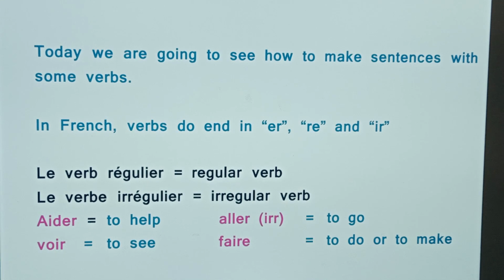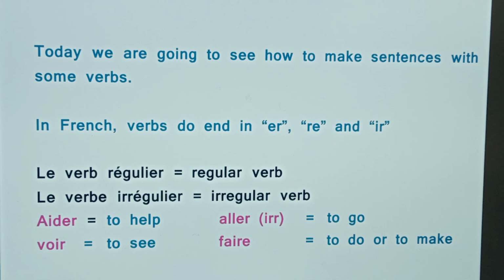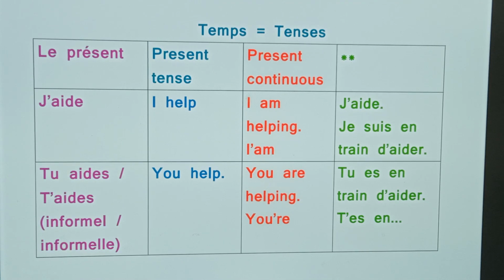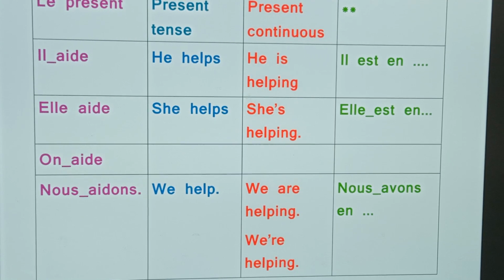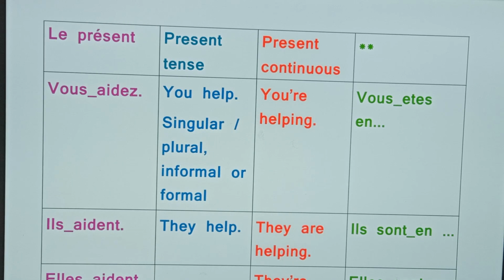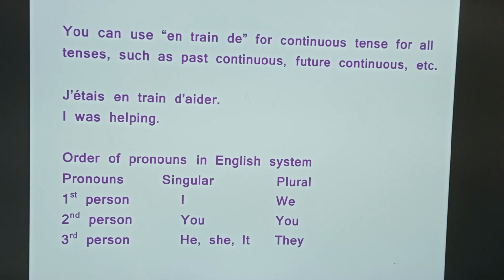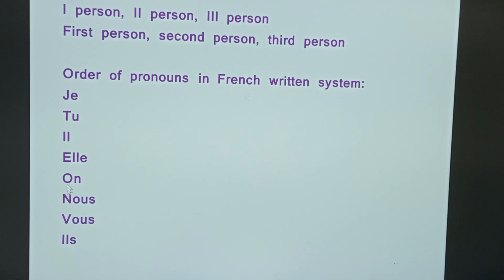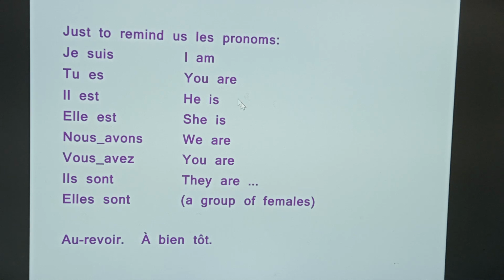📚 French for all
French 🥖 in English_crash course to speak high way!

If it is public, yes I can see. Or you can write to me in the comment box😊